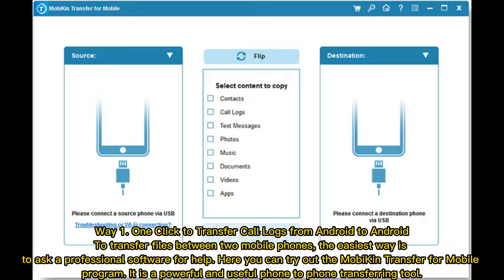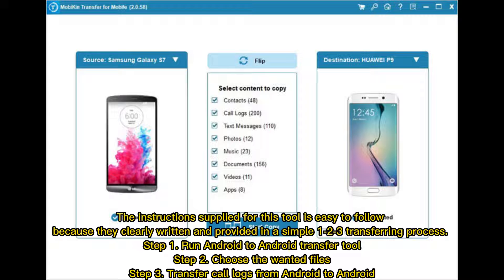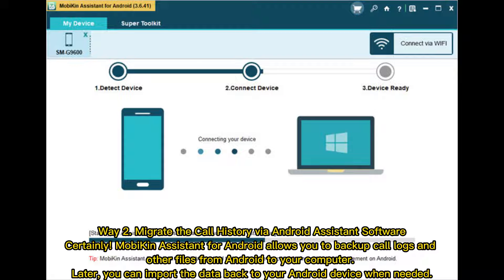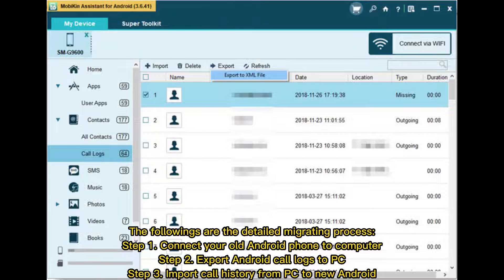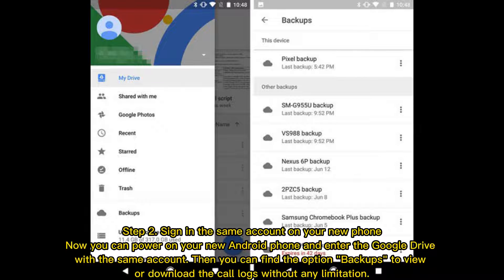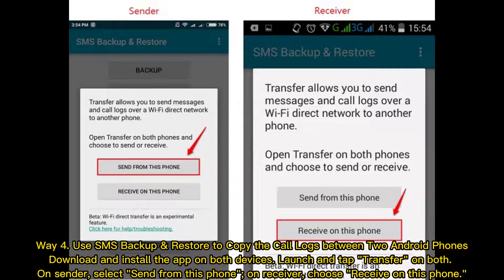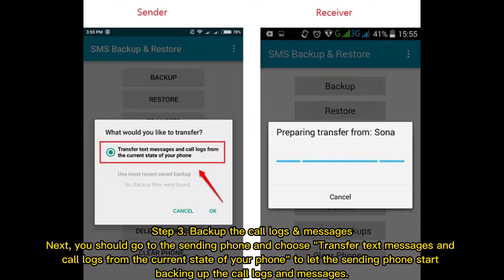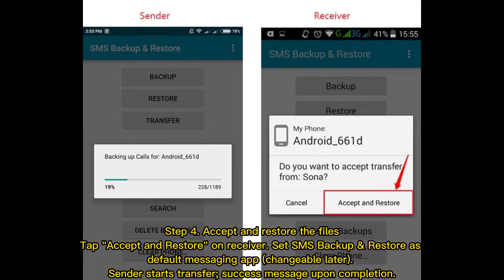How to Transfer Call Logs from Android to Android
This video will show you 4 ways to transfer call logs from Android to Android. If you are interested in it, you can come in to learn the methods and select the proper one to migrate your files.